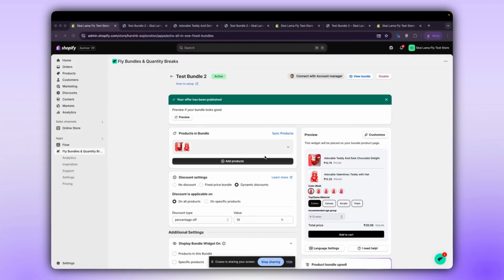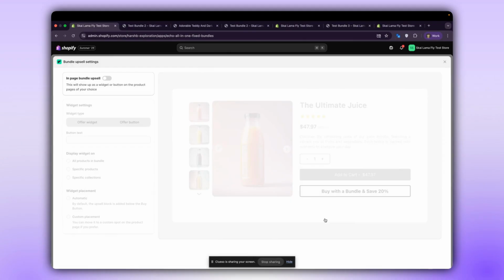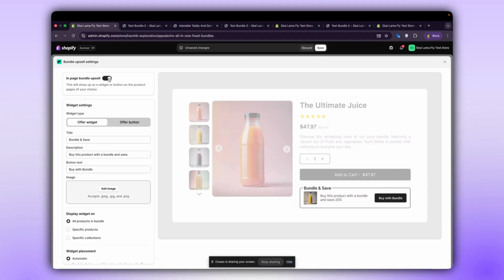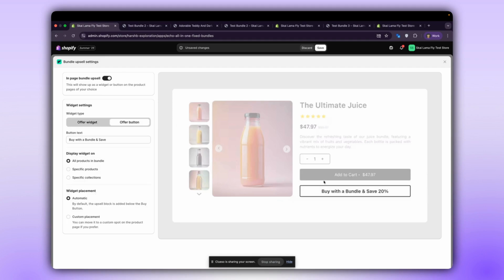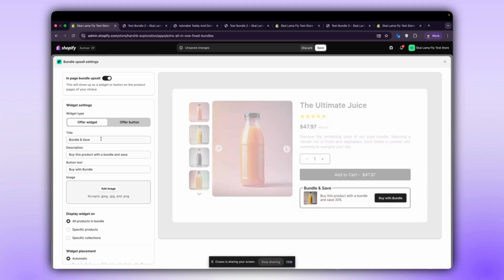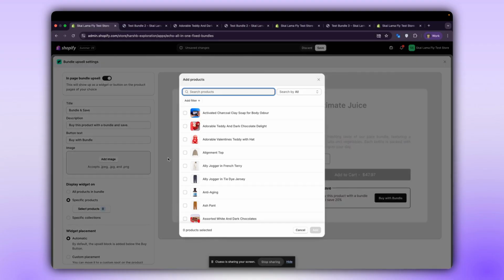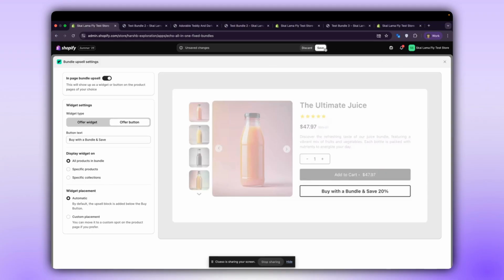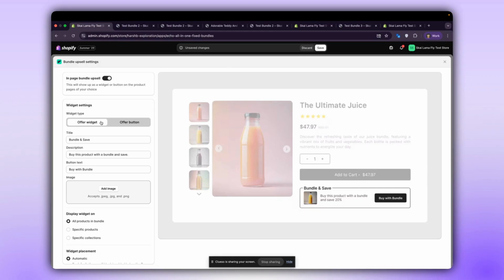How to Set Up Bundle Upsells on Shopify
Learn how to set up Bundle Upsells on Shopify using the powerful Fly app to boost your average order value and increase sales. This tutorial guides you through enabling and customizing the Bundle Upsell feature, which promotes bundles directly on individual product pages to encourage customers to buy more.

With the Fly app, you can display a “Bundle & Save” widget or button on product detail pages that redirects shoppers to your bundle page for easy purchasing. Customize the upsell widget’s text, images, and placement to perfectly fit your store’s theme and drive conversions.

You’ll learn how to:

Enable and configure bundle upsells using the Fly app

Add redirect buttons or upsell widgets on individual product pages

Customize text, images, and placements of upsell elements

Automatically sync upsell widgets across bundled products

Use bundle upsells to effectively increase Shopify store revenue

By the end of this video, you’ll have all the tools to set up compelling Shopify bundle upsells that grow your cart size and profitability seamlessly.